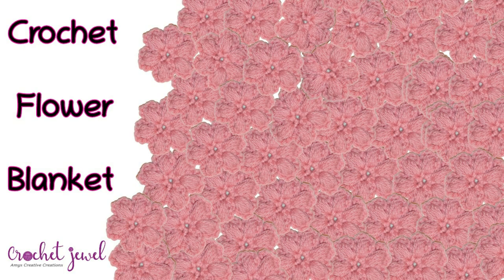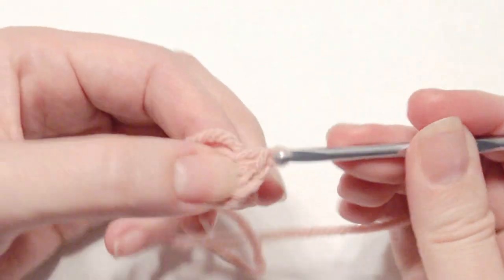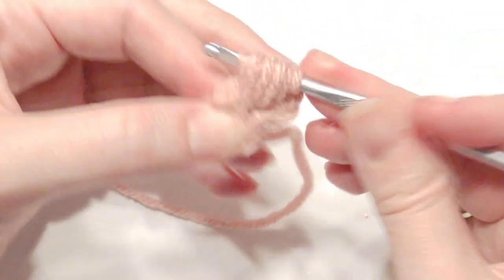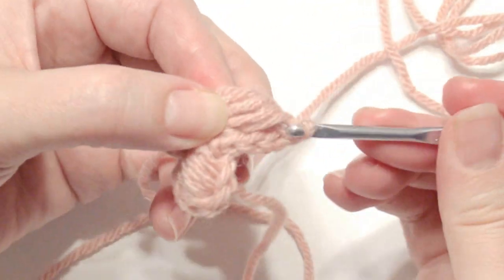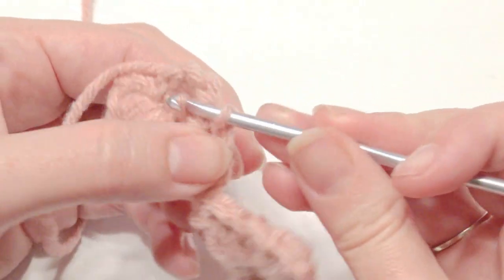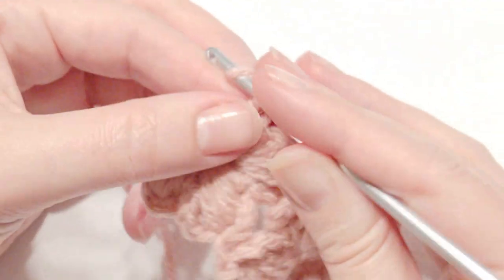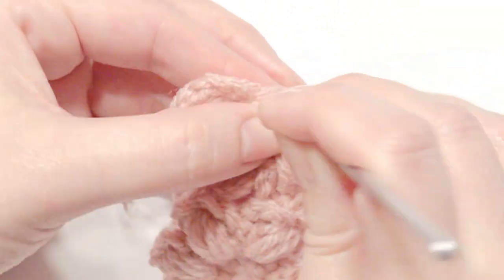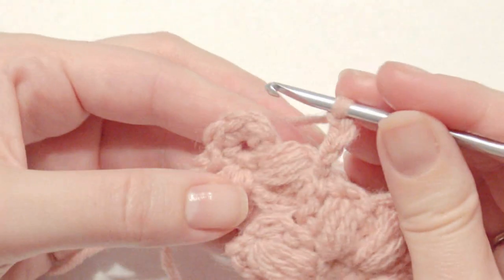How To Crochet A Flower Blanket For Beginners | Easy Blanket Tutorial for Beginners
This easy tutorial teaches beginners how to create a beautiful crochet flower appliqué blanket. It's perfect for adding a cheerful touch to any project!

The Crochet Flower Appliqué Blanket tutorial offers a simple and delightful project for beginners to create a charming floral-themed blanket. With easy-to-follow instructions and basic crochet techniques, even novices can successfully complete this project. This tutorial provides a wonderful opportunity for beginners to practice their skills while crafting a beautiful and personalized blanket adorned with lovely flower appliqués.

 crochet puff stitch, how to crochet a sweater dress for beginners, crochet puff stitch flower, crochet flower